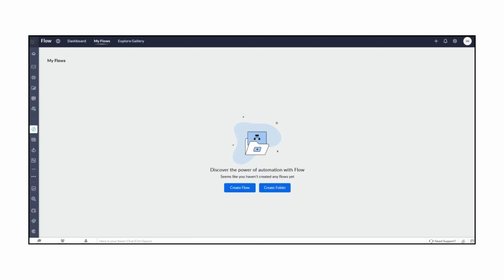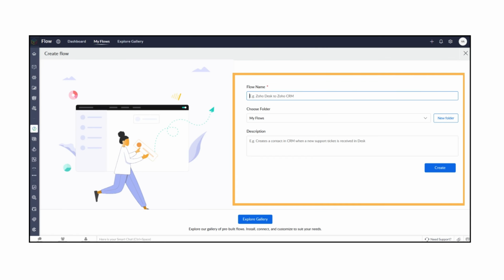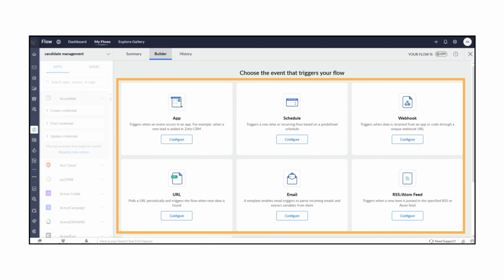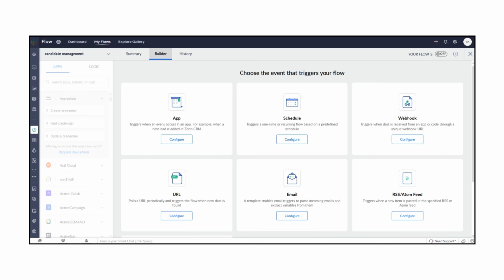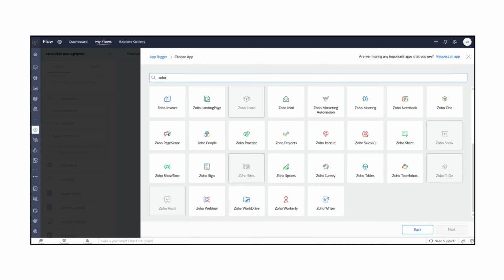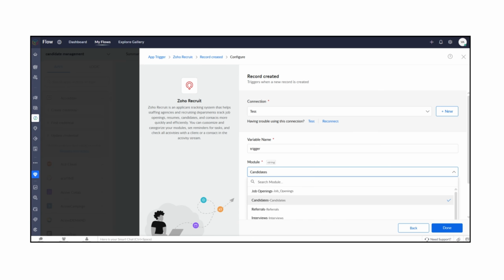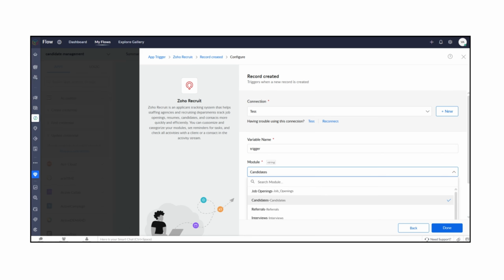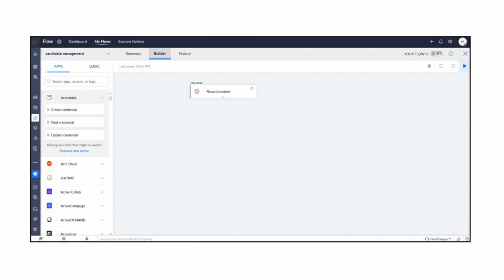Zoho Flow Tutorial Part 1 | Setting Up the Flow & Trigger for Beginners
Start your Zoho Flow automation journey with Part 1: Setting Up the Flow & Trigger. In this beginner-friendly tutorial, you'll learn how to create your first workflow, choose the right trigger, and connect your apps to automate repetitive tasks—without writing any code.

Whether you're automating Zoho CRM, Zoho Desk, Zoho Books, Google Workspace, Microsoft 365, Slack, or other business apps, understanding triggers is the foundation of every successful workflow.

🚀 In this video you'll learn:

How to create a new Flow in Zoho Flow
What is a Trigger in workflow automation?
Choose the right trigger event
Connect your apps securely
Test your trigger before building the workflow
Best practices for designing reliable automations

💡 Every automation starts with a trigger. Mastering triggers helps you build powerful workflows that save time, reduce manual work, and improve business efficiency.